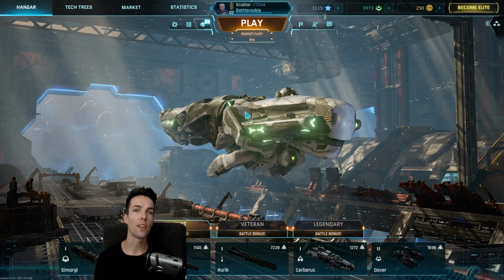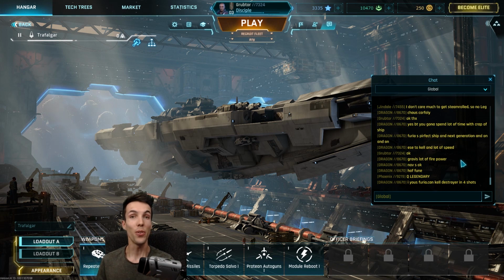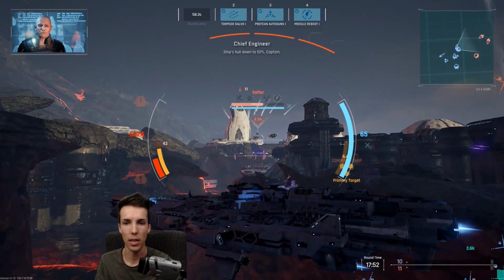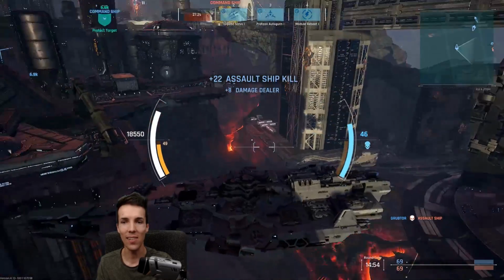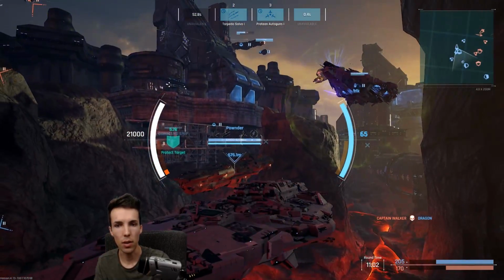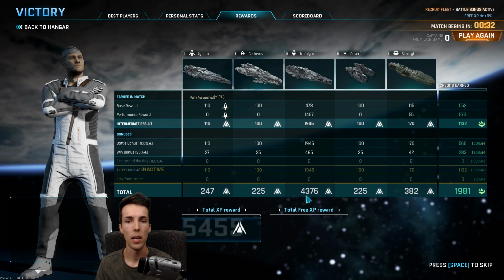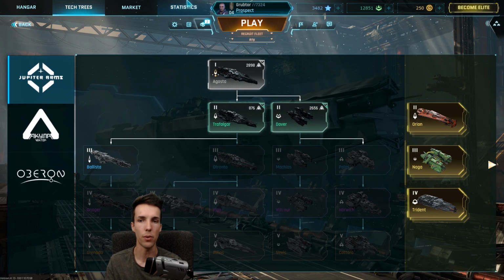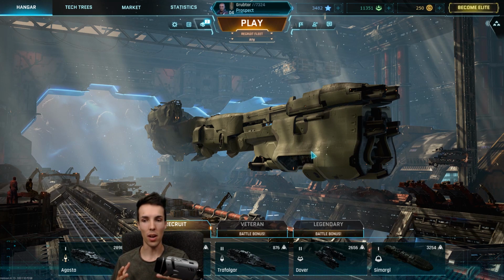Grubby Plays Dreadnought - A Multiplayer Space Ship Team Battle Game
Dreadnought is an online sci-fi team battler with gameplay involving various Space Ships and large amounts of strategy and positioning.

Dreadnought is entirely free to play, with payment being optional for vanity items, faster unlocks and to give appreciation and support for the game.

For more strategy, information and tips, I would encourage you to check out the Wikia